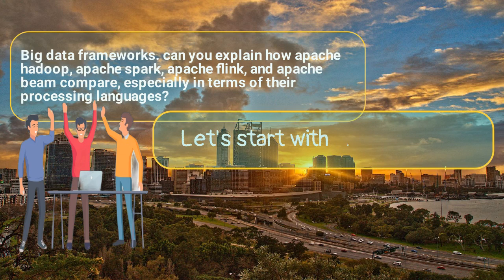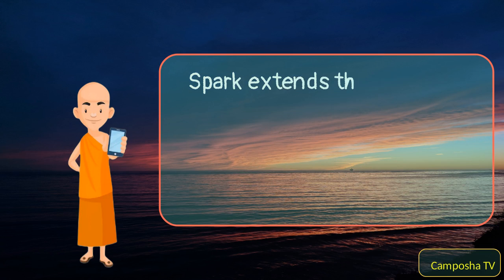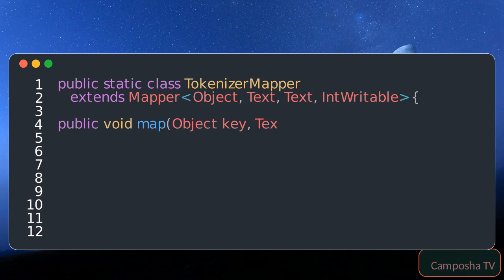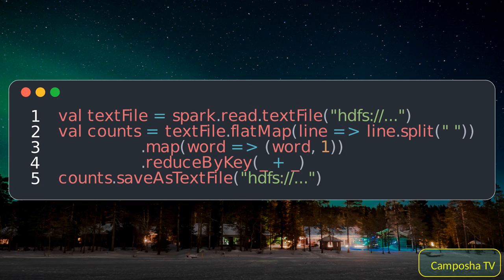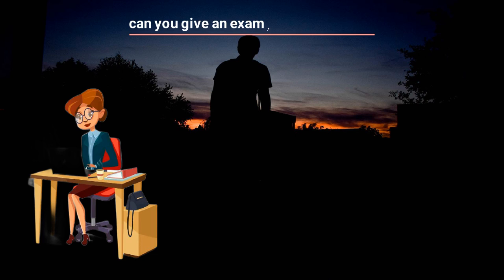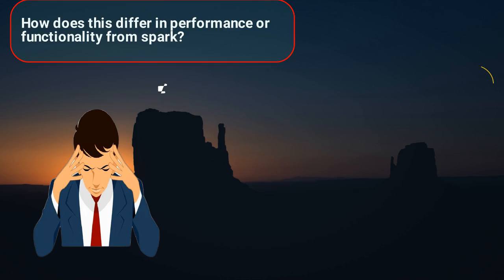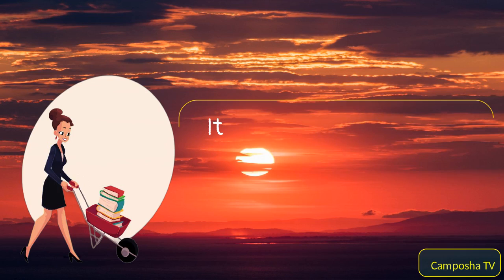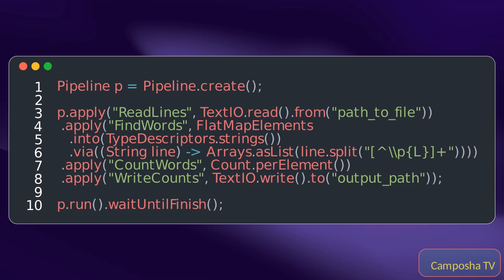Apache Hadoop vs Apache Spark vs Apache Flink vs Apache Beam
We explain how various big data frameworks: Apache Hadoop, Apache Spark, Apache Flink, and Apache Beam compare, especially in terms of their processing languages